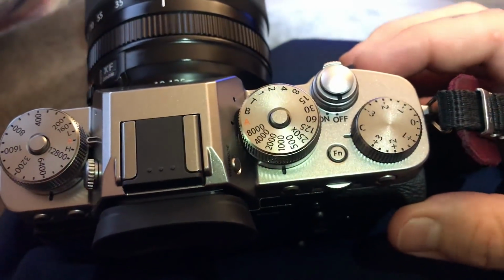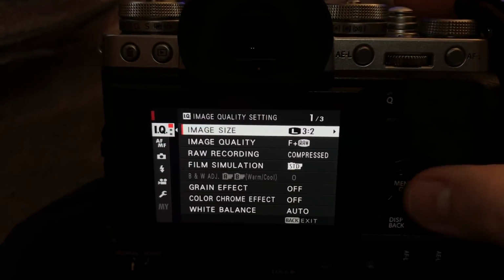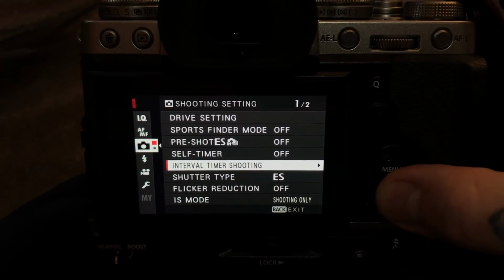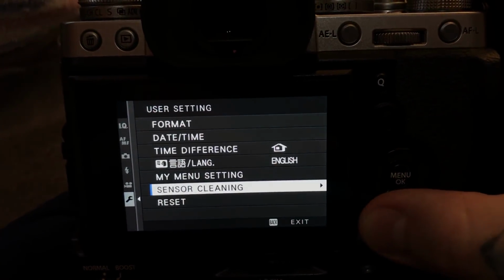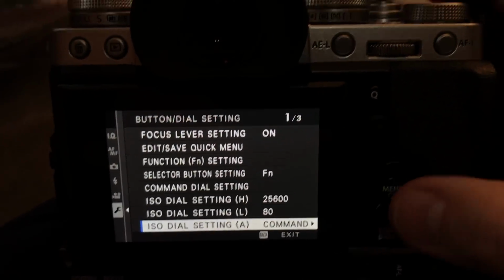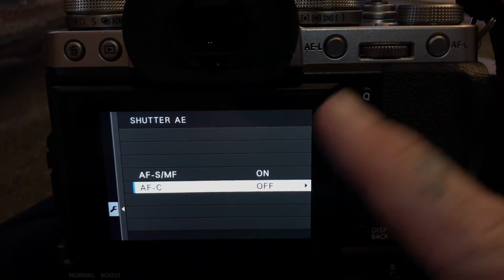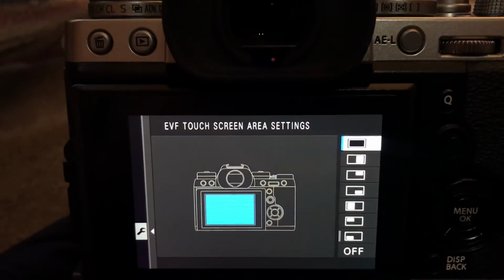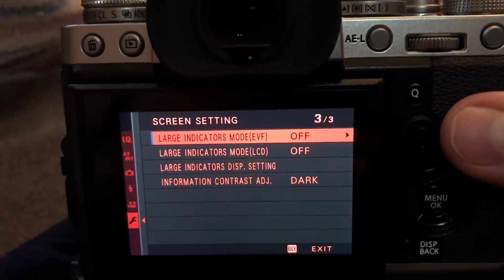😄 FUJIFILM X-T3 TRAINING VIDEO Tips & Tricks 🤗